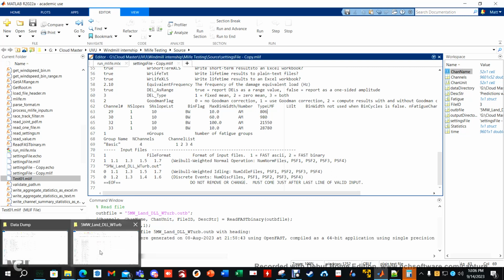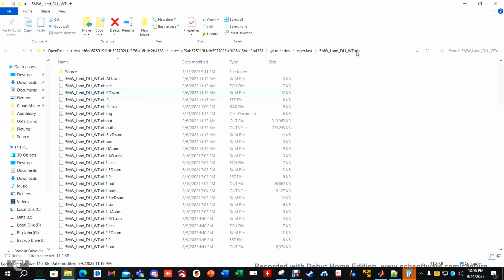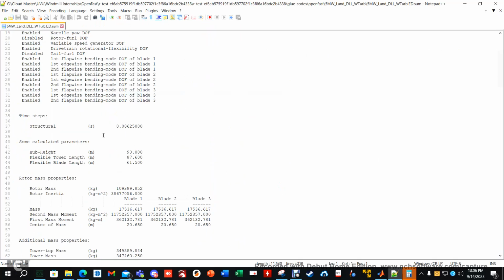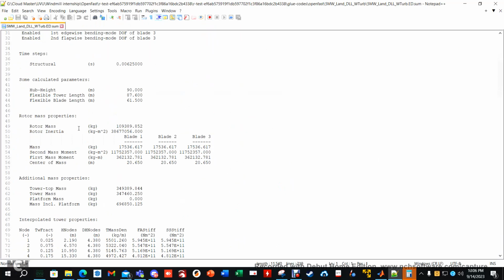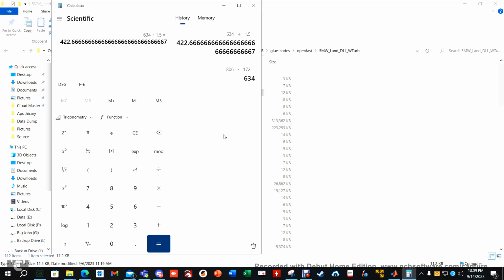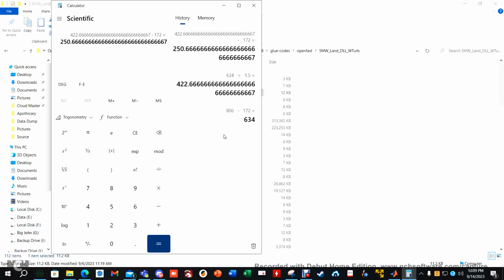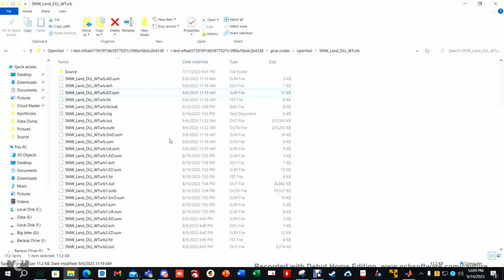MLife - Some options i missed in the last video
users manual